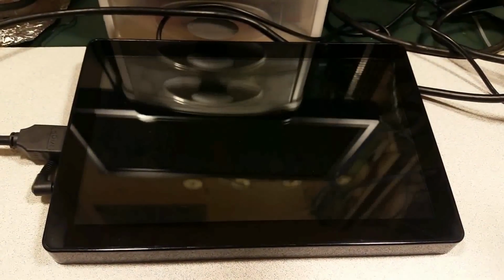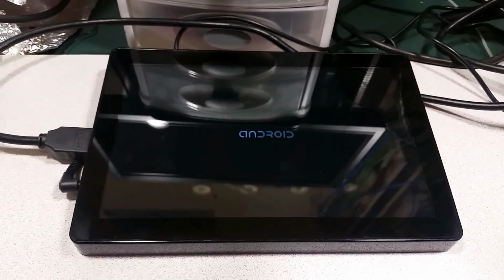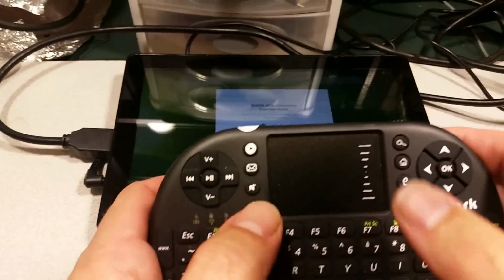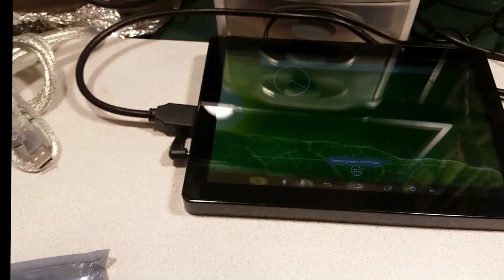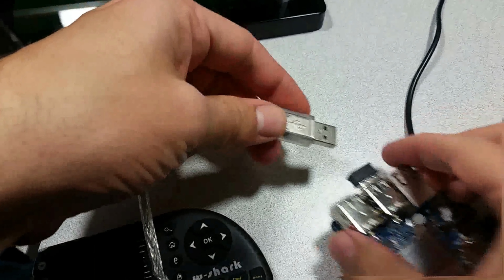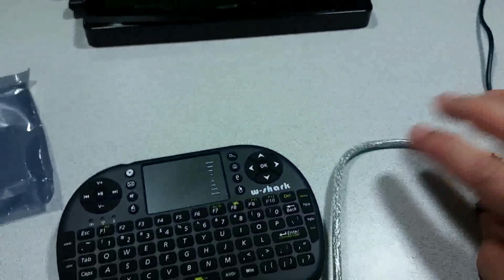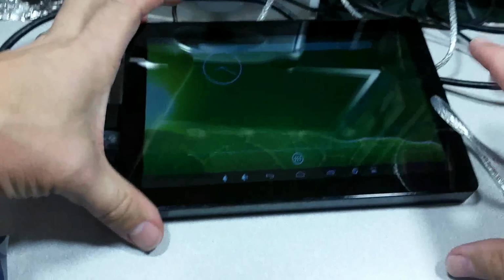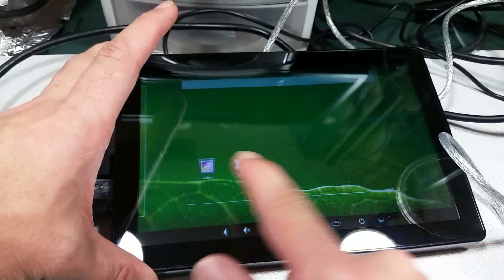ODROID-C1+ Getting Started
Booting an ODROID-C1+ with both Ubuntu and Android operating systems, using an ODROID-VU with the C1+ as a monitor for Ubuntu and Android, and enabling the VU to work as an Android touch-screen device. Connecting and using a wireless keyboard/trackpad remote with both Ubuntu and Android on the C1+.